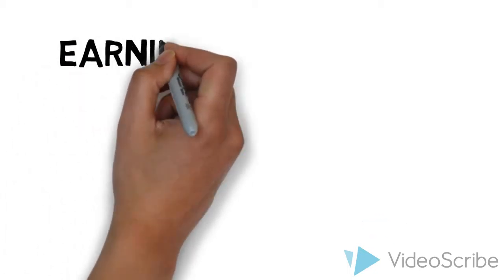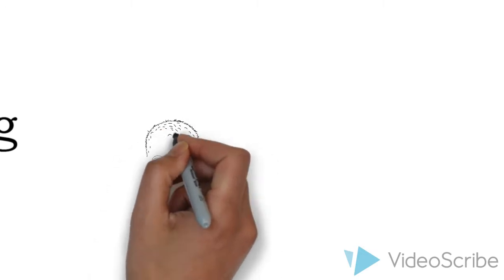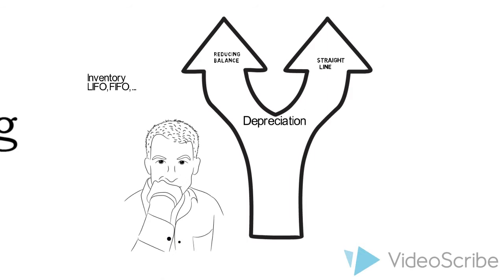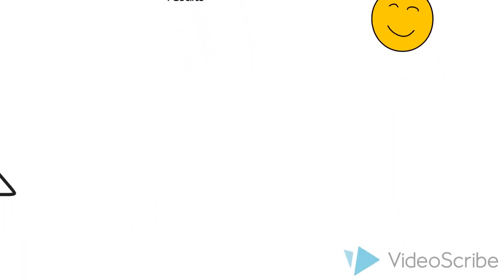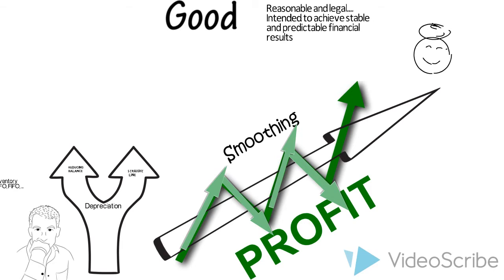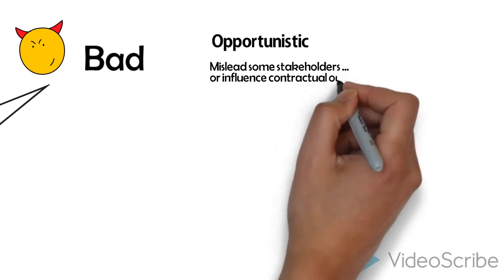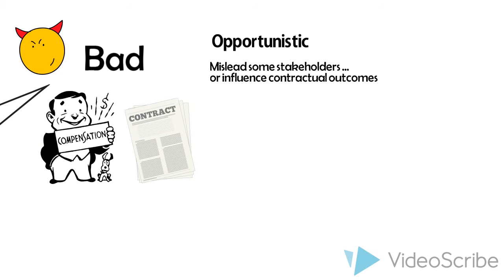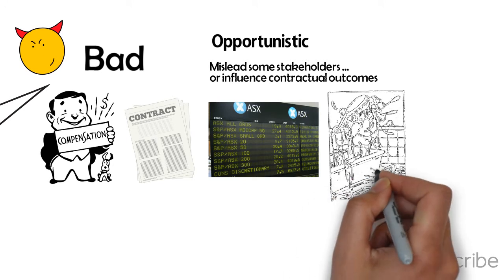Earnings management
Sparkol Video Scribe for ACC320/ ACC620 Contemporary Accounting Issues